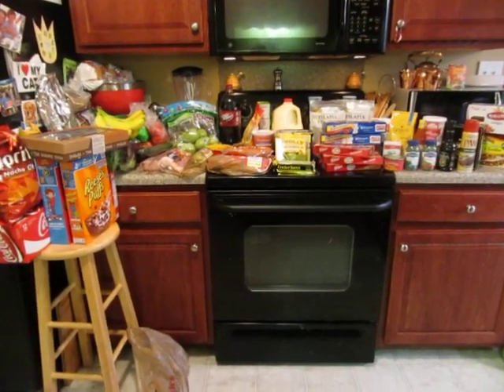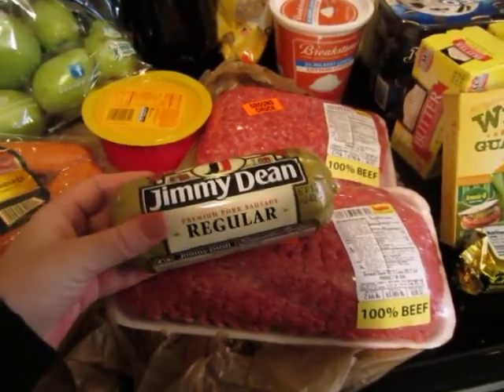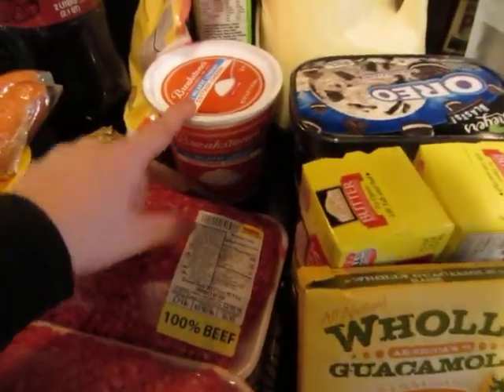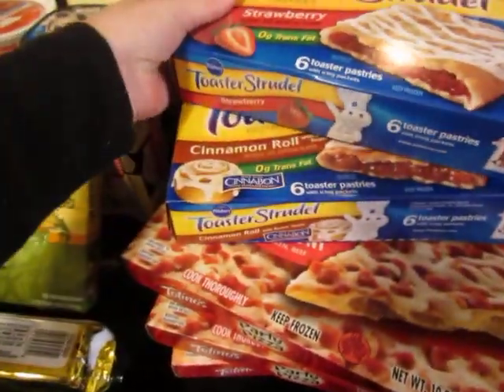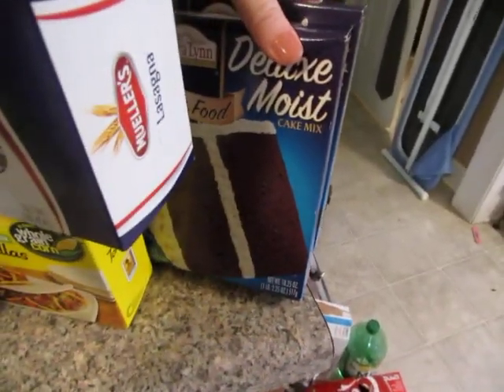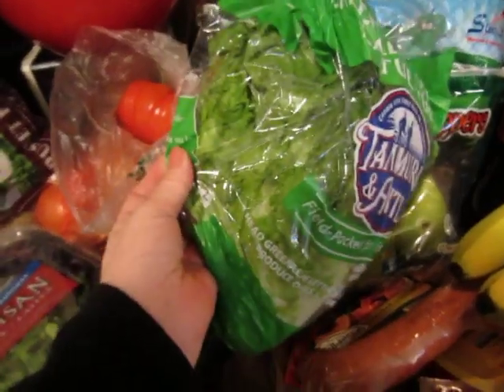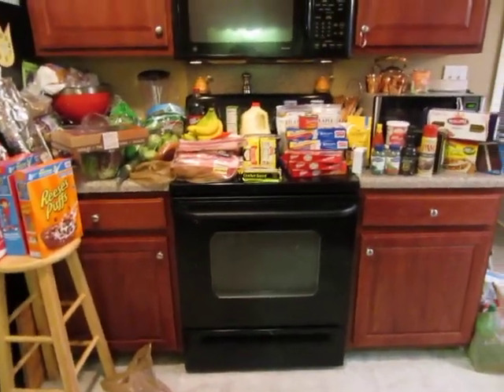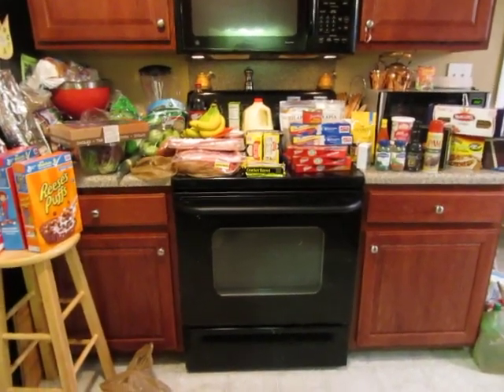Sunday Grocery Haul!